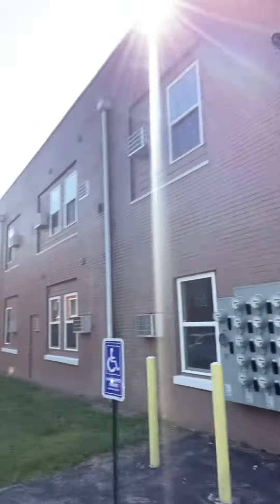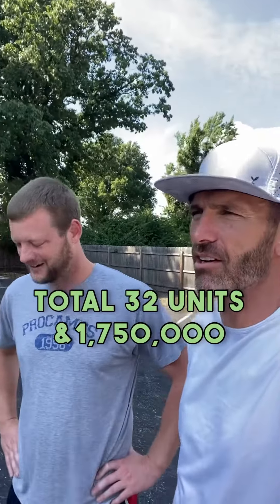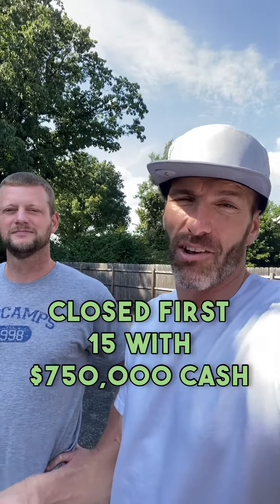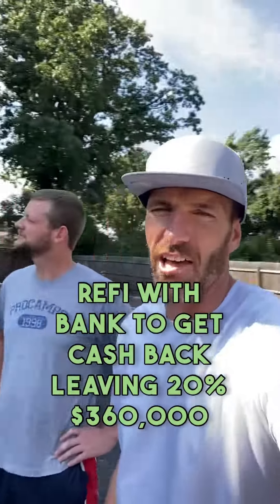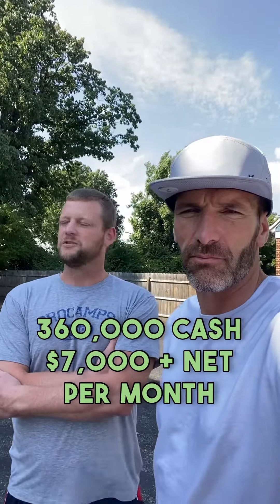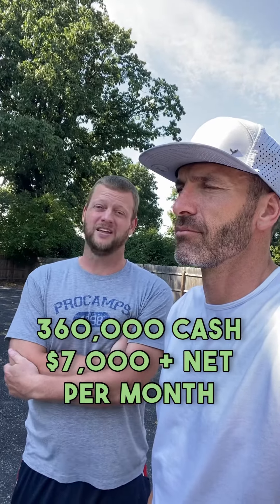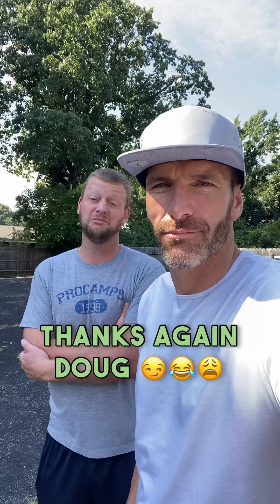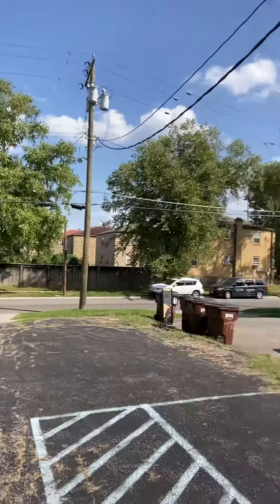What will $360,000 get you in monthly cashflow?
Numbers behind a $1.75 million purchase of 32 units in C-class properties. This is real estate investing 101. We had to close this deal in two separate transactions. It was kind of a pain in the butt but at the end of the day at work and they are excellent properties and should get us a 20% cash on cash return.